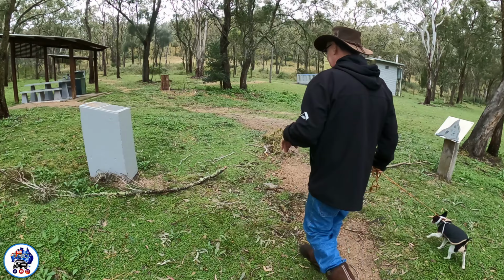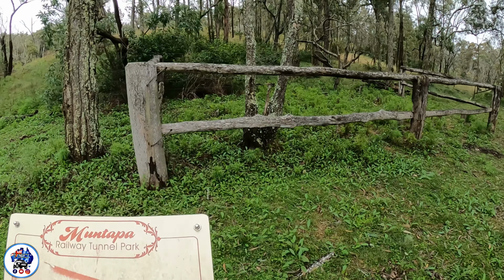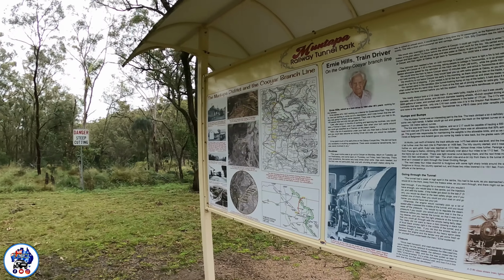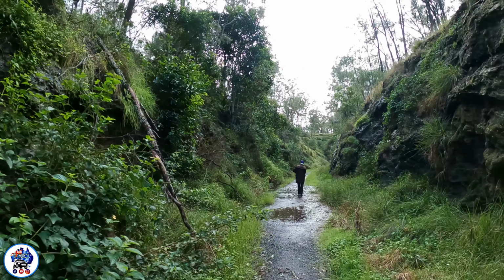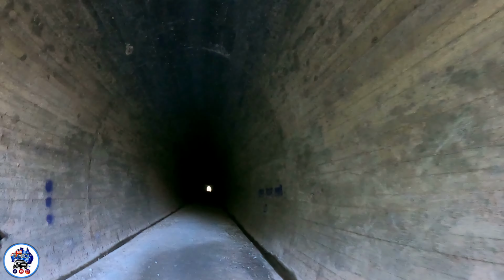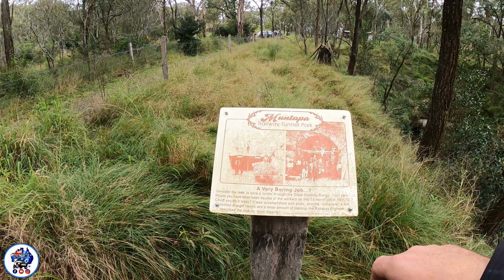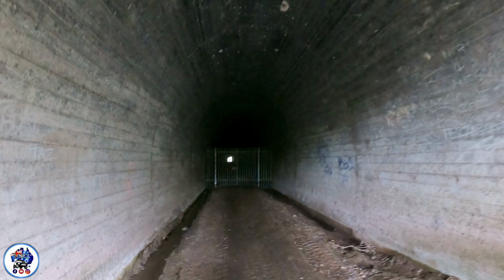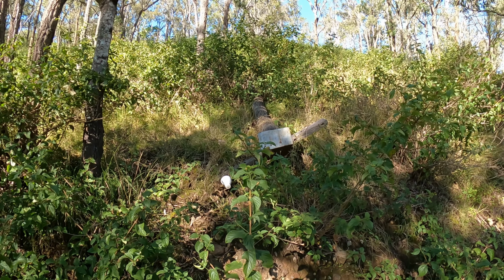We explore a 109 year old railway tunnel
Hey guys this is the second clip from a hipcamp camping spot we were staying at, it’s called damside serenity search for on hipcamp, this is one of the great places to visit while you are staying there, it’s about a 1km walk away or a quick drive, definitely a must it part of Australian history hope you enjoy thanks for watching cheers 🇦🇺👍